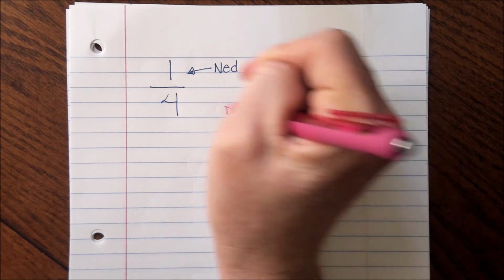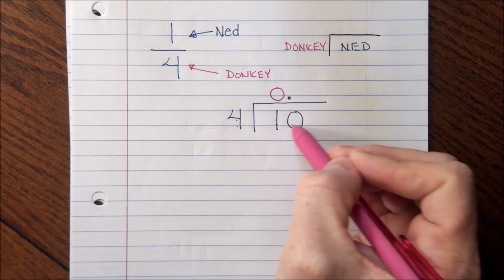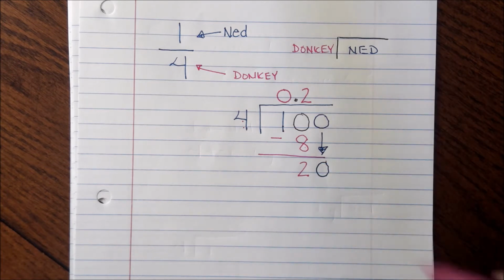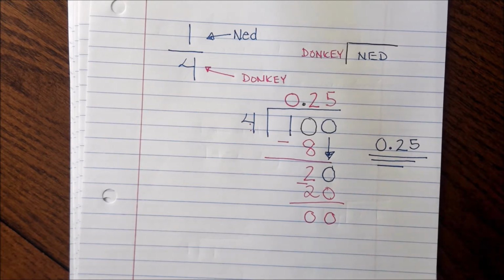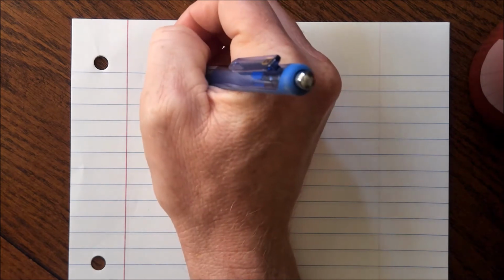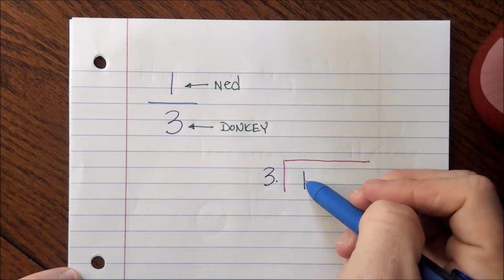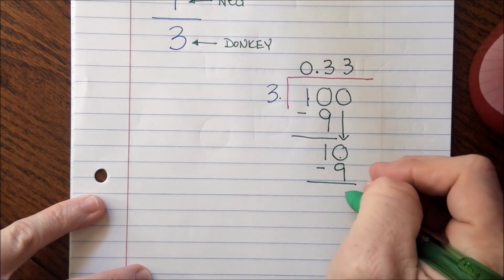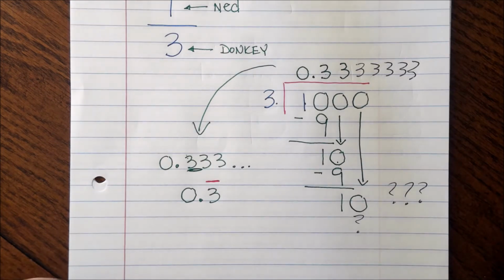Converting Fractions to Decimals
Learn how to convert fractions to decimals with ease!